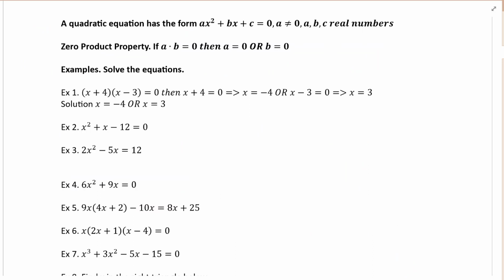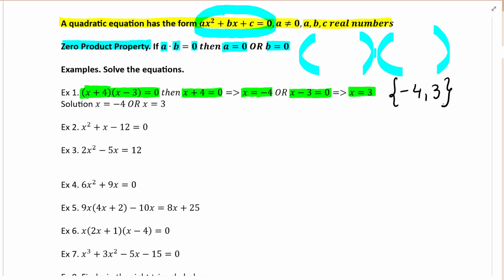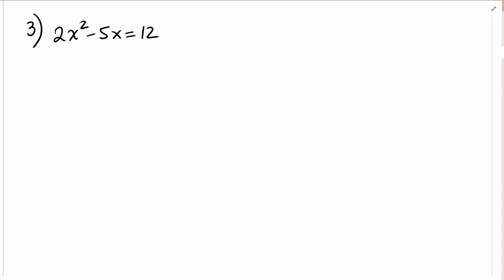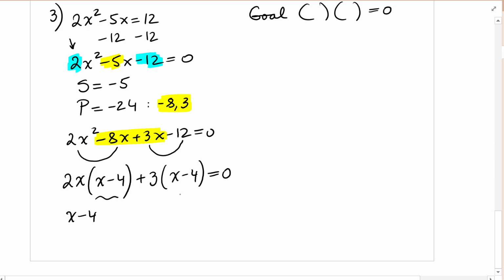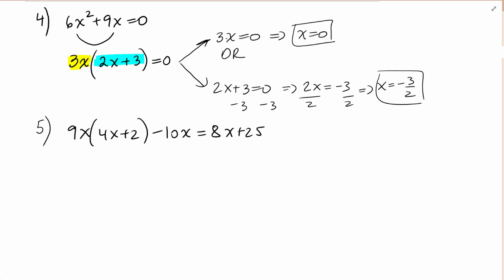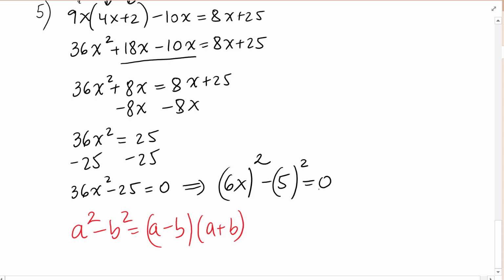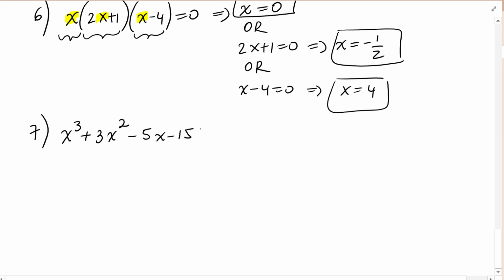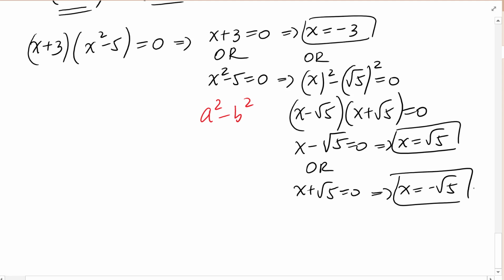College Algebra: Solving Quadratic Equations by Factoring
In this video we solve a few equations using factoring and Zero Product Property.